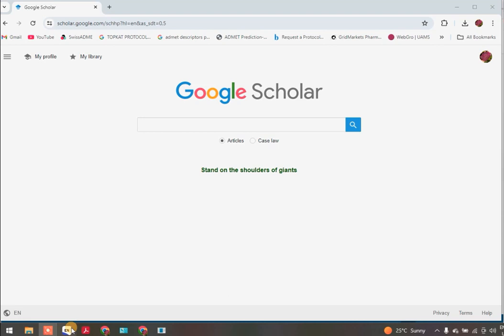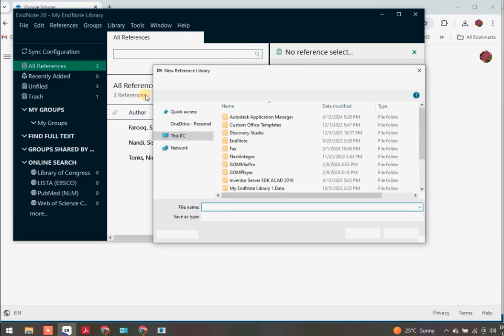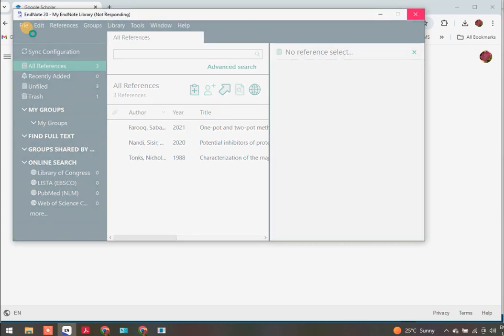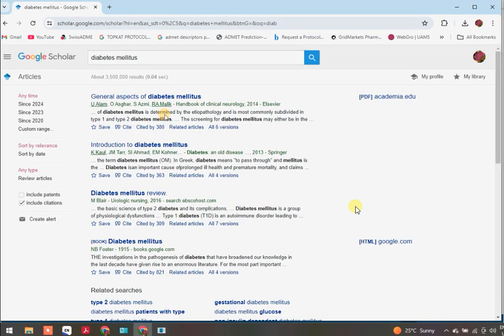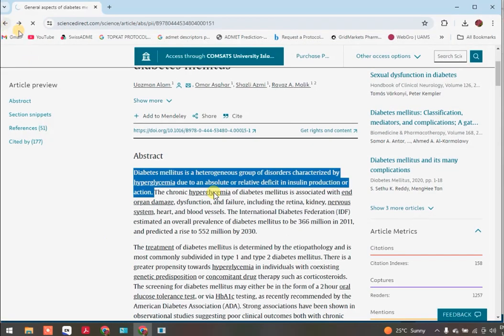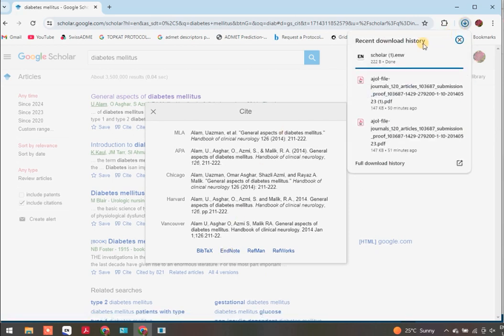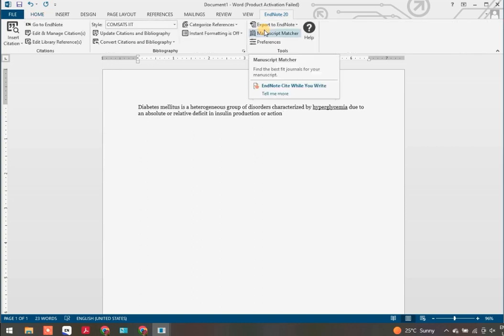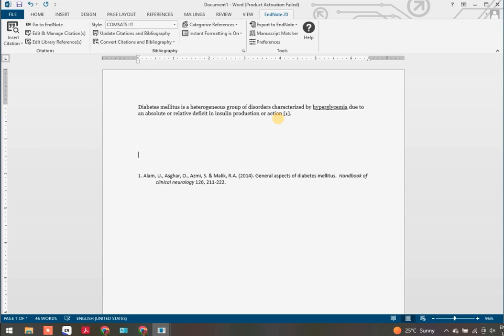How to add references by using endnote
"Got questions or suggestions? Leave them in the comments below, and we'll get back to you as soon as possible. Your feedback helps us improve!"